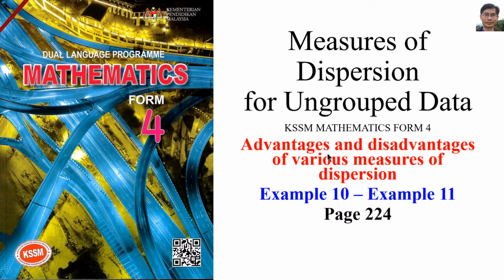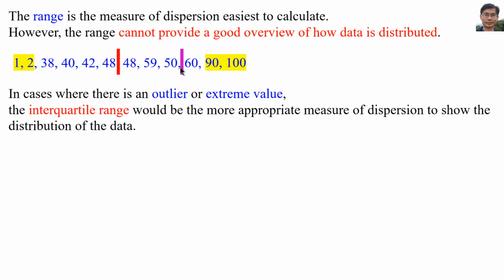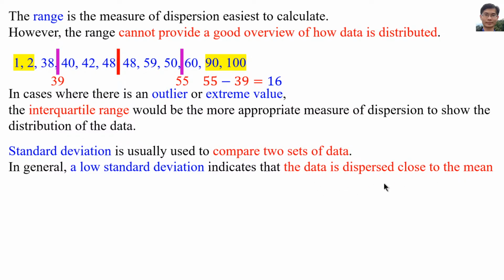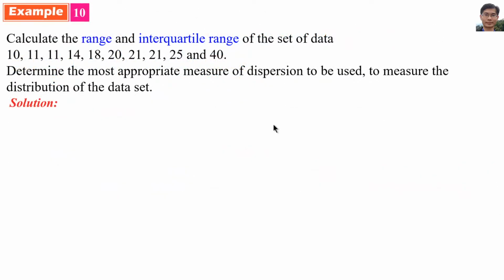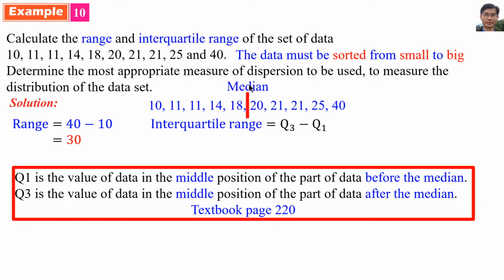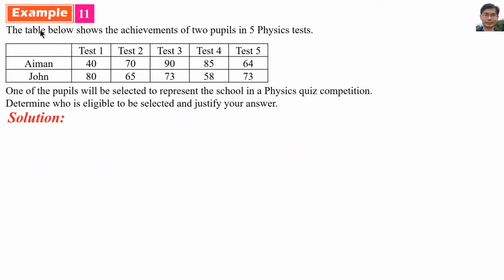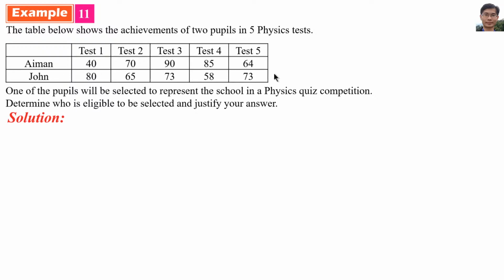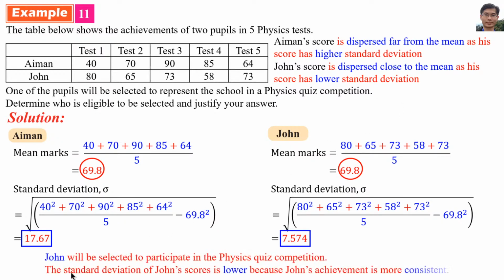Advantages and disadvantages of various measures of dispersion (Live Version)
KSSM MATHEMATICS FORM 4
Measures of Dispersion for Ungrouped Data
Advantages and disadvantages of various measures of dispersion
Example 10 – Example 11
Page 224
(Live version)